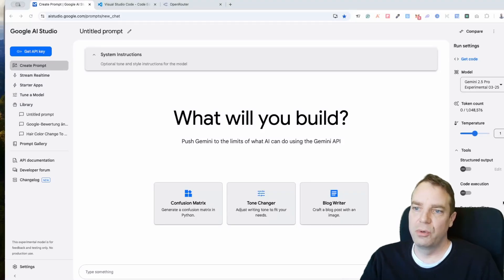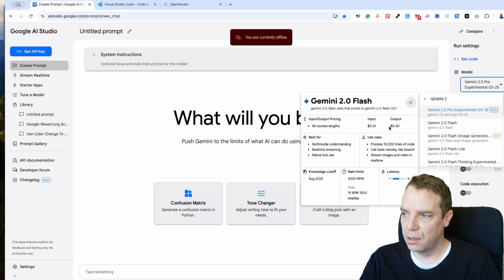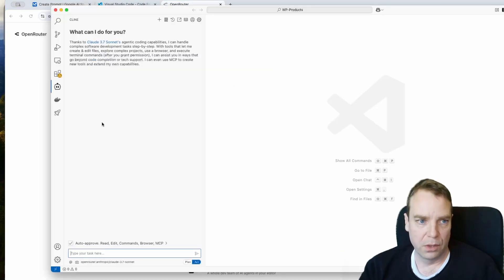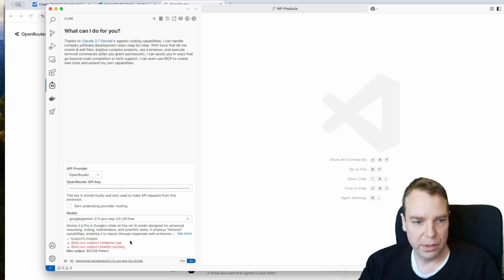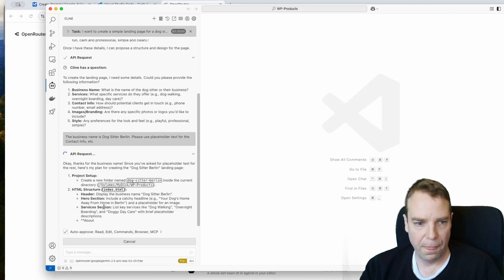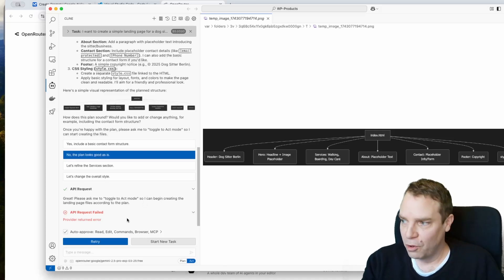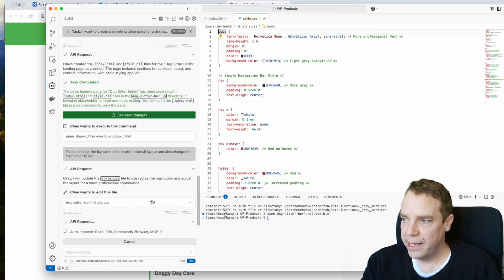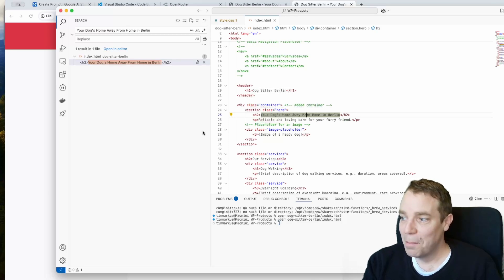How to Use Google Gemini 2.5 Pro in VSCode with Cline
Use Google Gemini 2.5 Pro inside Visual Studio Code (VSCode) for FREE to create anything you want! I’ll show you how to set up and use Google Gemini 2.5 Pro inside Visual Studio Code (VSCode) with the help of Cline (AO Coder). Gemini is Google's most powerful AI model yet — and it’s a coding beast!

You’ll learn how to:
✅ Connect Gemini 2.5 Pro to VSCode via Cline
✅ Use natural language to build full applications
✅ Speed up your workflow with AI-powered code generation
✅ Watch a fun coding demo (start to finish!)

Whether you're a beginner or an experienced developer, this walkthrough will help you unlock the full power of Gemini in your coding environment.

💡 Got questions or want more Gemini videos? Drop them in the comments!

👉 Book A 60 Min. One-On-One Coaching Call